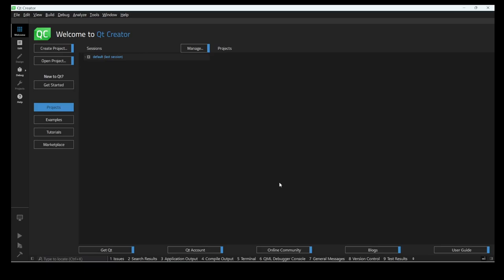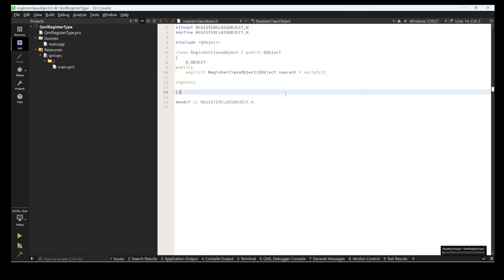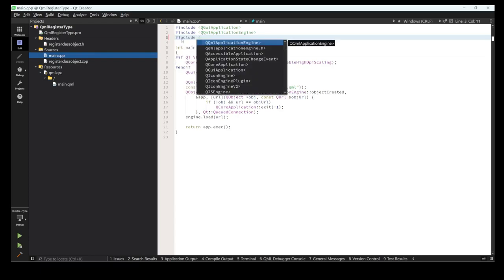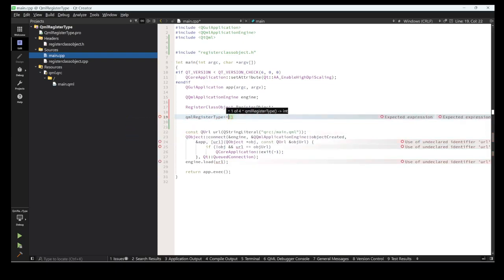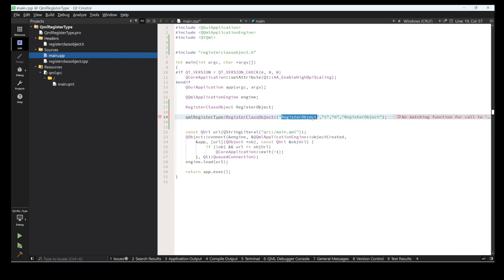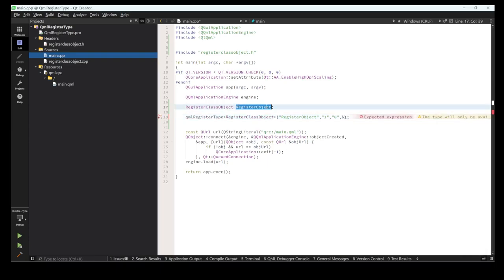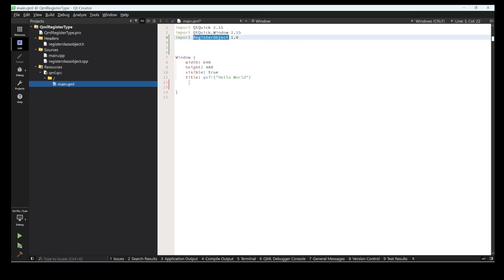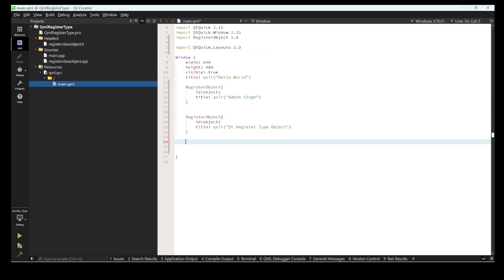Registering C++ Classes in QT with qmlRegisterType - A Step-by-Step Guide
Are you looking to enhance your Qt and C++ development skills? In this in-depth tutorial, we'll show you how to register C++ classes in Qt with the powerful qmlRegisterType function. This essential Qt feature allows you to seamlessly integrate C++ classes into QML, opening up a world of possibilities for creating dynamic, interactive user interfaces.

In this video, you'll learn:

    An Introduction to qmlRegisterType: Understand the core concept of qmlRegisterType and why it's essential for bridging the gap between Qt and QML.

    Prerequisites: We'll cover what you need to have set up before you can start registering C++ classes.

    Step-by-Step Implementation: We'll guide you through the process of registering a C++ class with qmlRegisterType, demonstrating each step with clear and concise examples.

    Use Cases: Discover the various use cases and scenarios where registering C++ classes with qmlRegisterType is invaluable.

    Best Practices: Learn the best practices and tips to ensure your integration is smooth and efficient.

By the end of this video, you'll have a solid understanding of how to utilize qmlRegisterType to seamlessly integrate your C++ classes with Qt and QML, enabling you to create powerful, interactive applications with ease.

Whether you're a Qt developer looking to expand your knowledge or a C++ enthusiast eager to explore Qt's capabilities, this tutorial will provide you with the tools and know-how to take your development skills to the next level.

Let's dive into the exciting world of C++ and Qt integration!